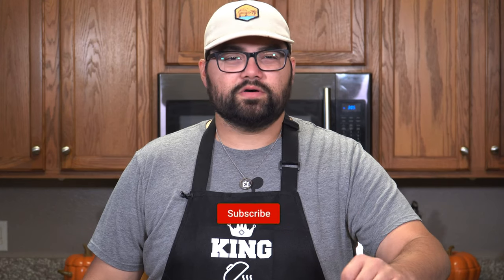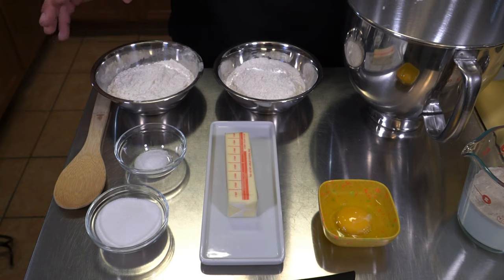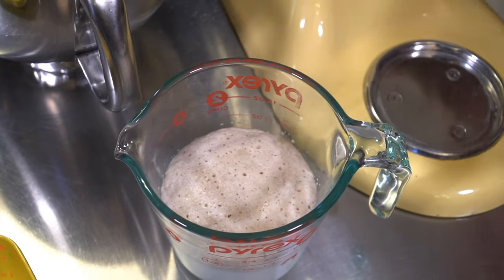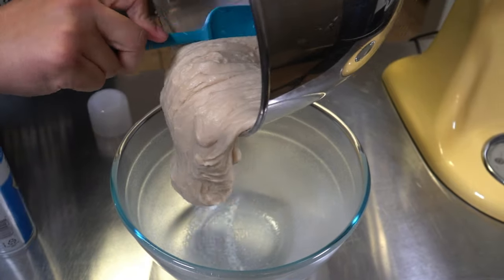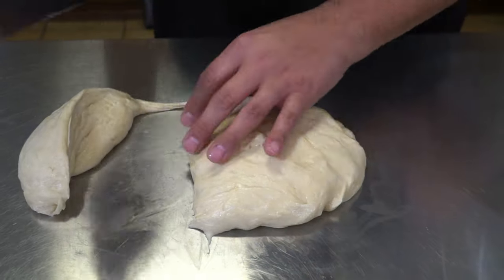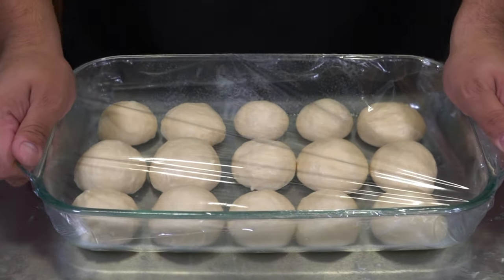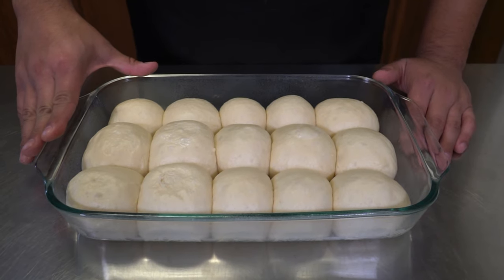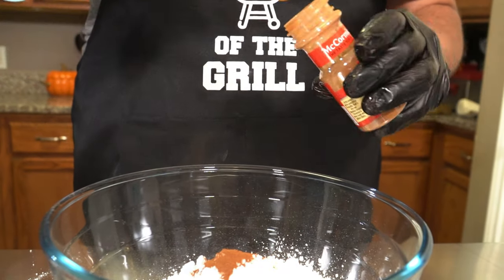The Best Homemade Dinner Rolls EVER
Who doesn't love a delicious dinner roll?! Today, we will show you how EASY it is to make The Best Homemade Dinner Rolls EVER! The great thing about these is you can use them for ANY occasion, not just Thanksgiving! TRY THESE OUT!

MAKE TODAY GREAT!

Let's get Social!